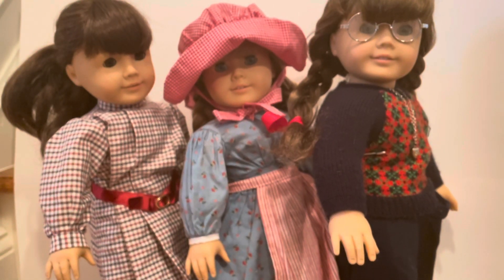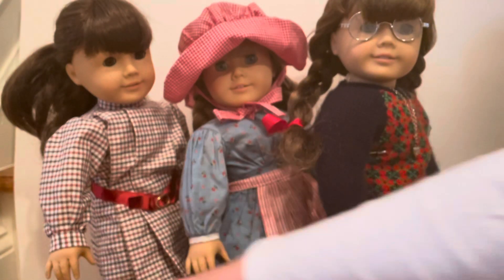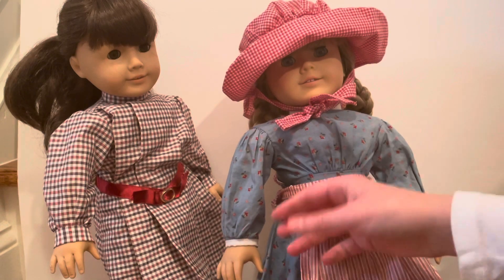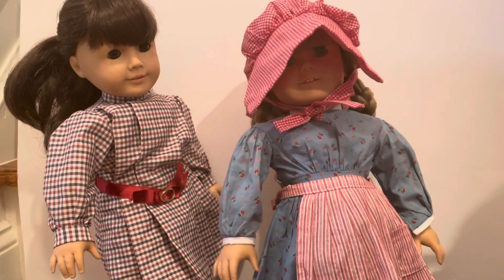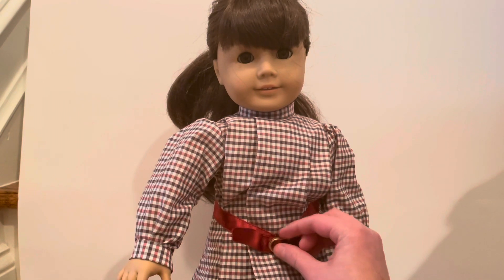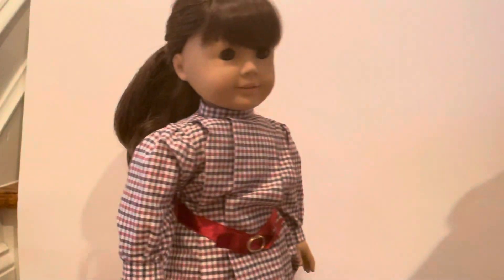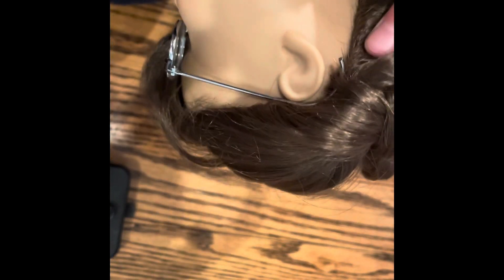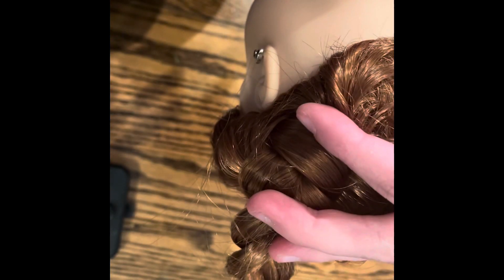My Pleasant Company/ American Girl doll Historic Collection.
This video is about the original 3 American Girl ( or pleasant company at the time) Dolls, Molly, Kristen, and Samantha. I also explain how I knew these dolls were pleasant company.